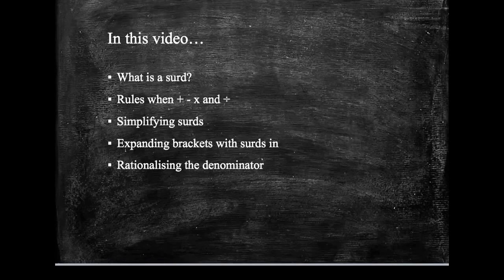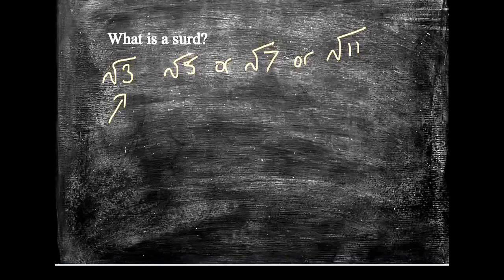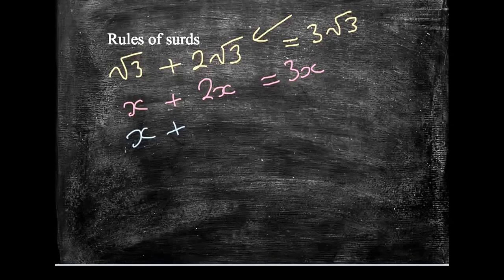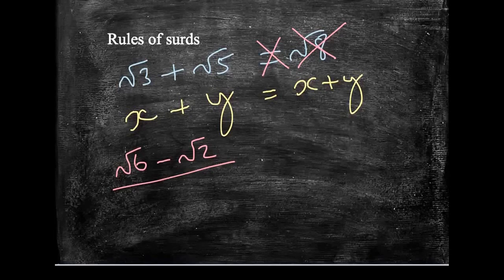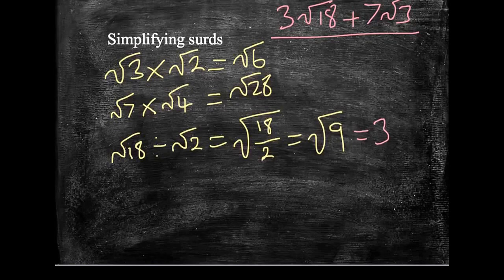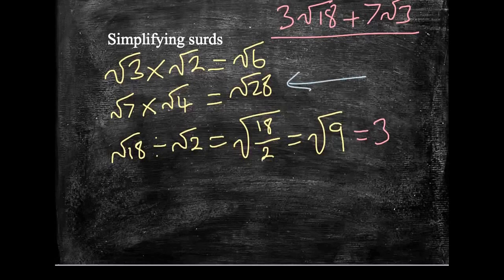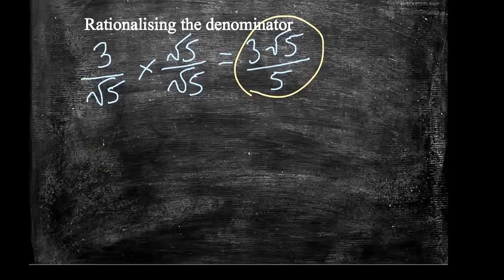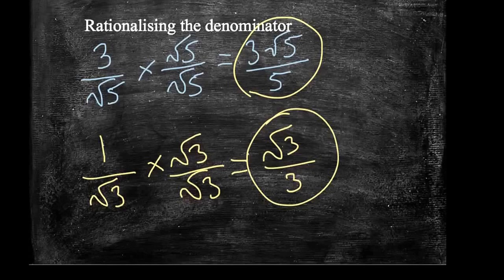Working with surds. a higher GCSE topic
Revision video all about surds for GCSE exams. Including simplifying, expanding brackets and rationalising the denvia YouTube Capture